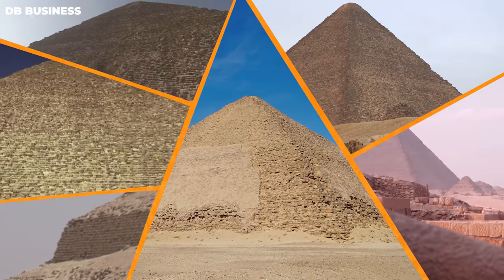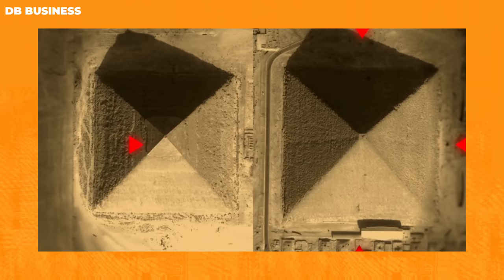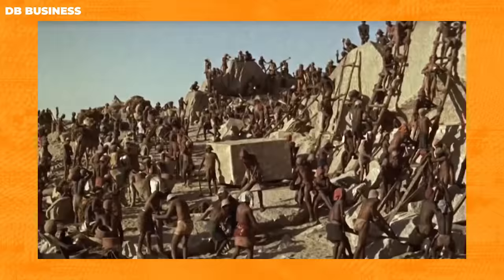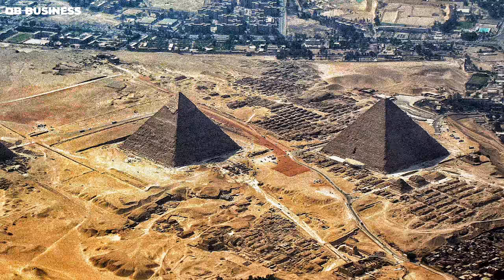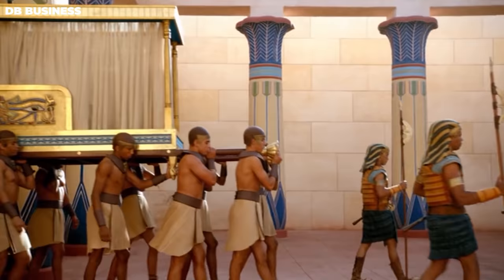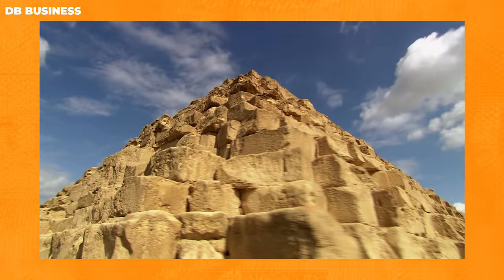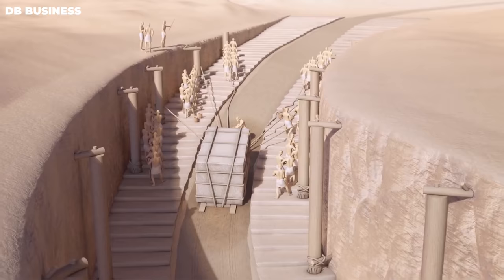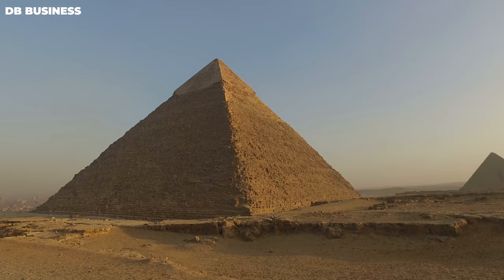Scientists Shocking new Discovery in Pyramids Turns Everything Upside Down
Scientists just discovered something very important that will change the ways we think about how pyramids were built. There are many theories about how pyramids were built, many think that aliens did it, many think that it has a perfectly logical explanation, well this discovery changes everything.